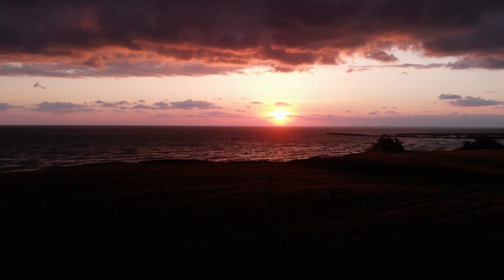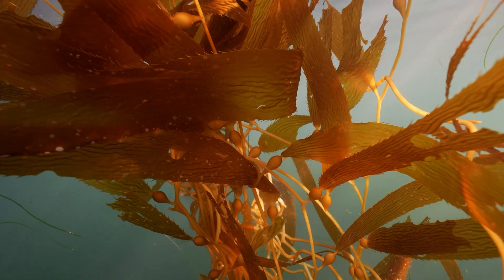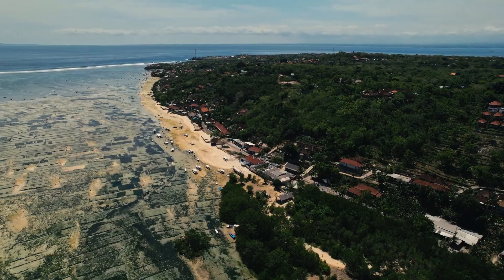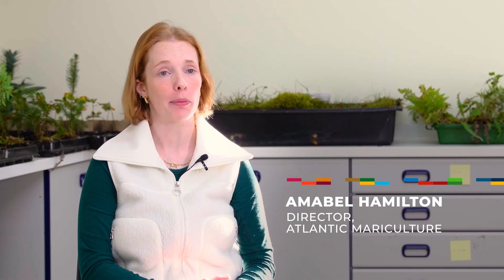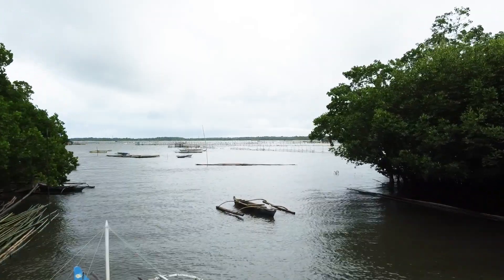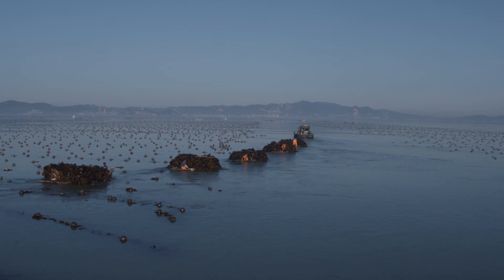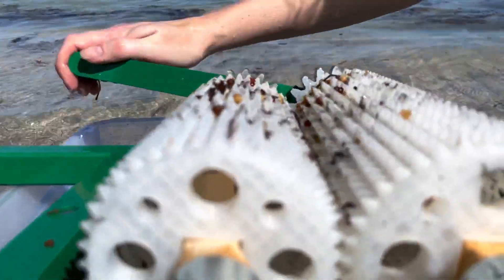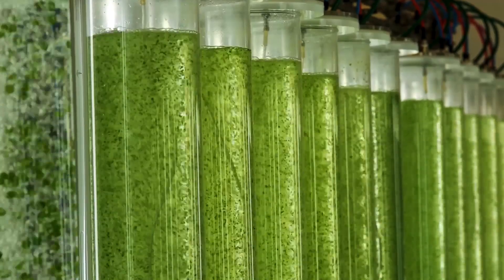Seaweed: The Fastest-Growing Climate Solution?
You’re probably familiar with seaweed, but do you understand its full potential? It turns out there’s more to this aquatic plant than meets the eye.

Without any inputs, seaweed stores carbon, cleans the water, and provides habitat for aquatic species. It's also a sustainable food source and packaging material, and a powerful solution for climate change mitigation.

As Douglas Hamilton from Atlantic Mariculture puts it, seaweed “may well turn out to be one of the most important natural resources that we have.” What possibilities might arise when we reimagine its uses?

One key area where seaweed is already making waves is in the way we grow, eat, and package our food. Seaweed can create a natural fertiliser that regenerates degraded soil, locking more carbon into the ground to grow healthier, more nutritious crops.

Not only does it support healthy food production, but seaweed is also a food in its own right. As researcher and professor Peter Ralph explains, if we start using proteins from algae as a primary food source, we could feed 9 billion people without harming the planet.

Once the food is grown and ready to be sold, seaweed can become an alternative packaging solution. It's light, flexible and transparent – just like plastic – but it biodegrades in only a few days. In London alone, Notpla’s innovative seaweed packaging has replaced over six million single-use plastic items, preventing microplastics from entering our waterways and emissions from polluting our atmosphere.

Seaweed doesn’t just offer nature-positive solutions to some of humanity’s greatest challenges. It also plays a vital role in Earth’s defence mechanisms. Like their land-based relative, underwater forests sequester carbon dioxide and provide food and shelter for hundreds of species. As the climate warms and the weather becomes less predictable, seaweed protects coastal communities from storm surges, provides secondary income for vulnerable island nations, and restores marine ecosystems.

Seaweed is more than a fad. From soil to shelf, this wonder plant is silently transforming how we nourish, protect, and sustain our world.

With thanks to the following contributors:
Amado Blanco, Co-Founder & COO, @coast4c
Nick Hill, Co-Founder & CEO, @coast4c
Amabel Hamilton, Director, Atlantic Mariculture
Douglas Hamilton, Products Specialist, Atlantic Mariculture
Eleonora Rombolà, Former Product Designer at @notpla
Louise Anderson, Former Research Director at @notpla
Pierre-Yves Paslier, Co-Founder & CEO, @notpla
Peter Ralph, Professor of Marine Biology, @utschannel
Joss Carnegie, Farms Specialist, Atlantic Mariculture

00:00 - 01:05 - Intro
01:06 - 03:03 - Could seaweed replace plastic?
03:04 - 04:42 - Is seaweed a sustainable food?
04:43 - 06:15 - Why is seaweed good for soil?
06:16 - 08:07 - Can seaweed protect coastlines?
08:08 - 09:25 - Does seaweed trap carbon?
09:26 - 10:52 - How do you farm seaweed?
10:53 - 12:22 - Conclusion
RE:TV is a content studio and multi-platform channel. We develop, produce, and distribute digital content to showcase innovative projects and businesses that RE:generate ecosystems, RE:duce emissions, and RE:use resources.

RE:TV was founded in 2020 by His Majesty King Charles III, then the Prince of Wales. Inspired by The King’s long-standing commitment to nature, we provide a platform for the growing community of change-makers whose ingenuity is helping to create a better future for people and planet.